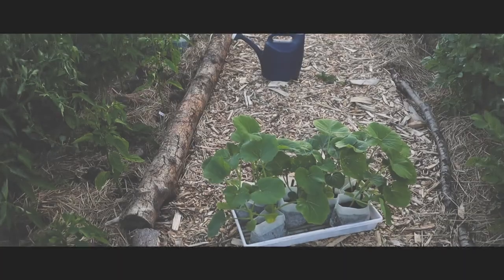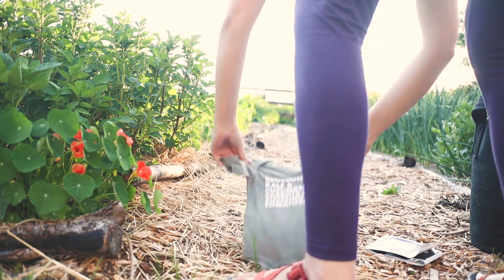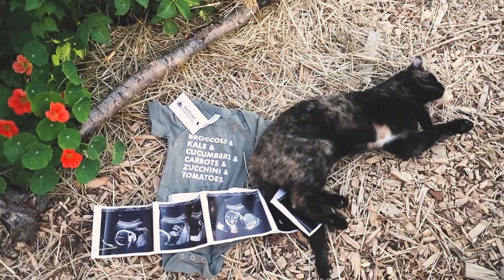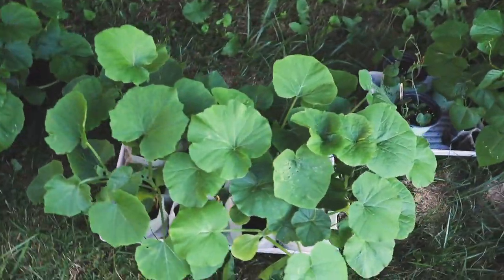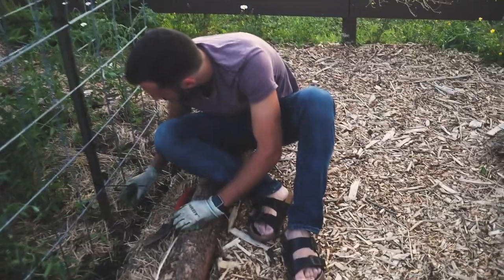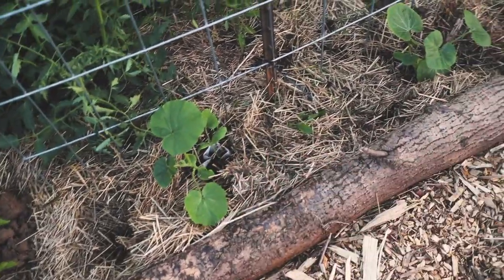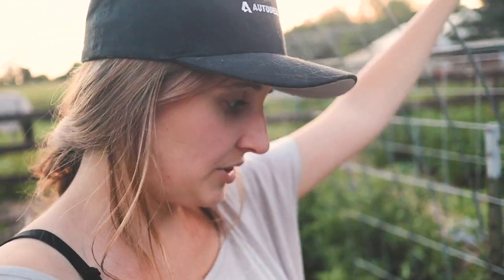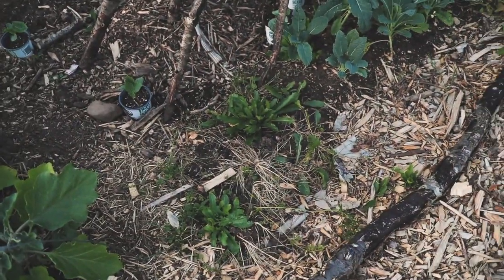I Almost Quit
This year I almost quit with one of my favorite parts about the garden. I'll tell you all about it in this garden/farm vlog.